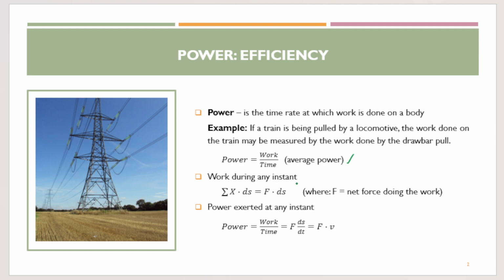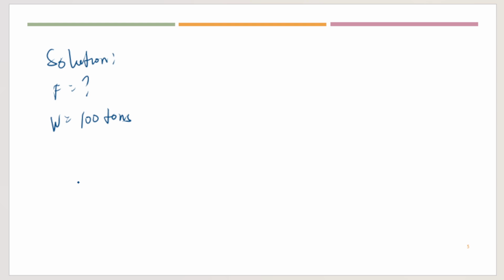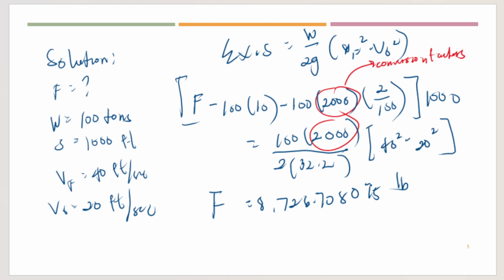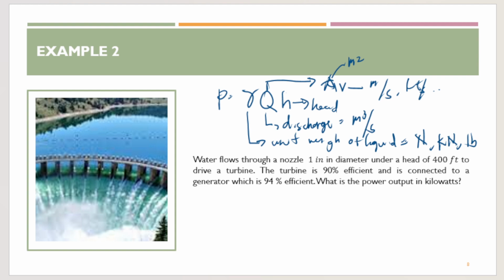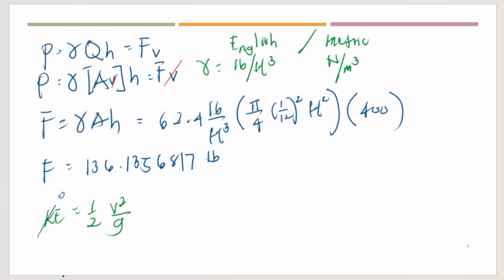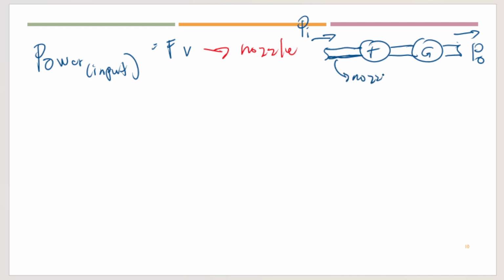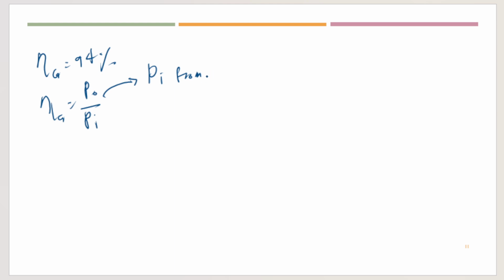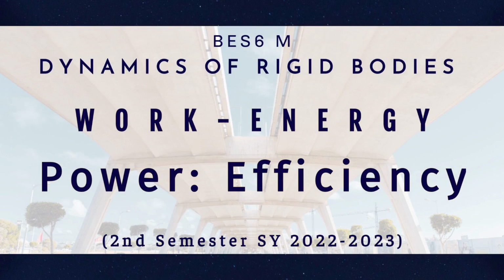[Work & Energy] Lecture 6 Part 3 BES6M Dynamics 2nd Semester SY 2022 2023